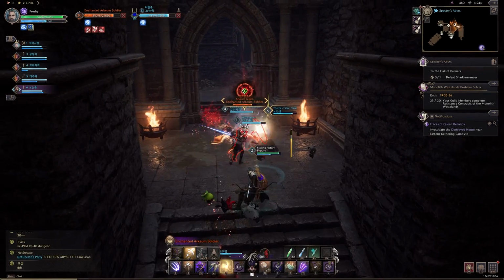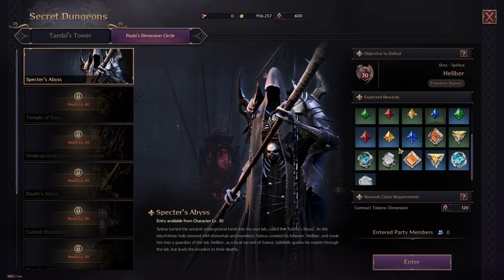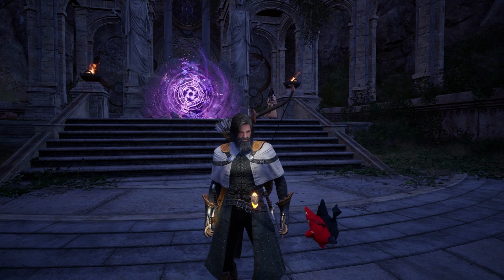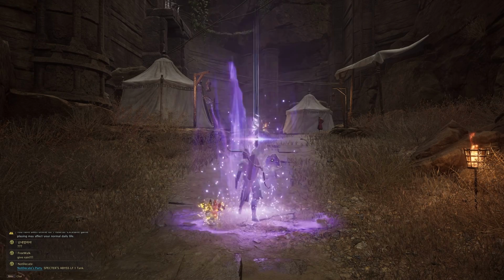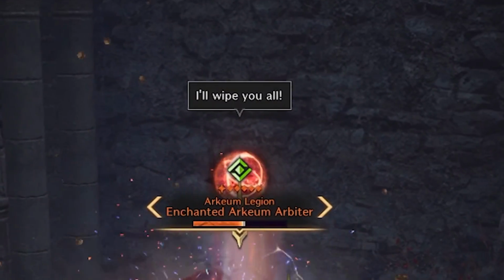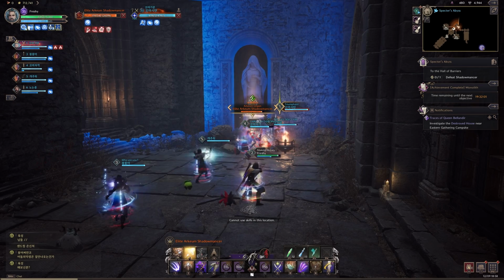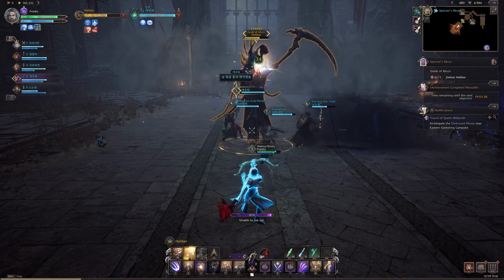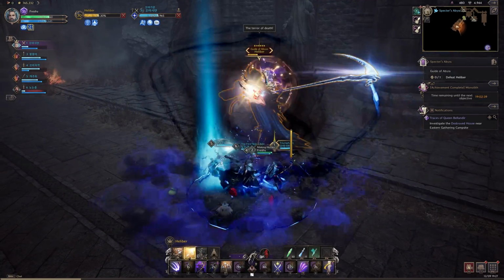Throne and Liberty Specter's Abyss Guide | Level 30 Dungeon Guide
A lot of people have been struggling with this first dungeon. It's more that you need DPS , Tank and Healer rather then knowledge of mechanics. Throne and Liberty level 30 dungeon is the first dungeon, but the game has many more that scale up in difficulty.

TIMESTAMPS:
0:00 - Intro
0:15 - How to enter
1:17 - Dungeon intro
2:01 - Enchanted Arbiter
2:17 - Shadowmancer Mini boss 1
2:50 - Riot squad captain mini boss 2
3:33 - Heliber Main Boss

Please leave some feedback or support in the form of a comment or like.

Throne and Liberty is an upcoming massively multiplayer online role-playing game developed and to be published in South Korea by NCSoft. It was to be published in North America, South America, Europe, and Japan by Amazon Games